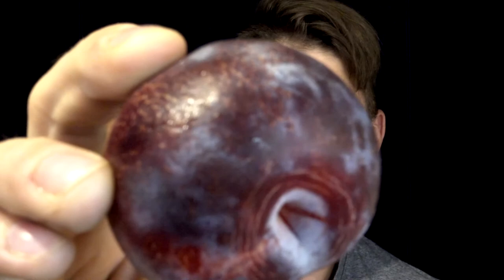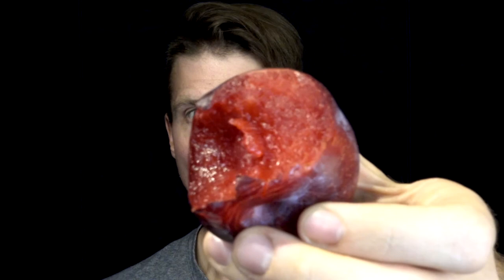Summer Punch Plumcot Taste Test | Unusual Foods